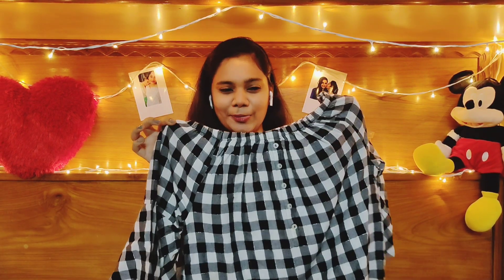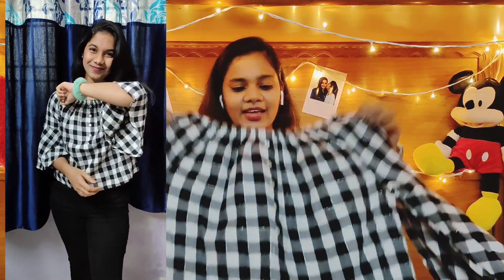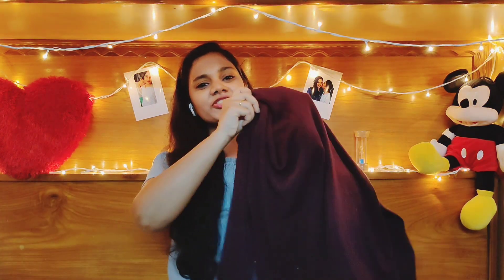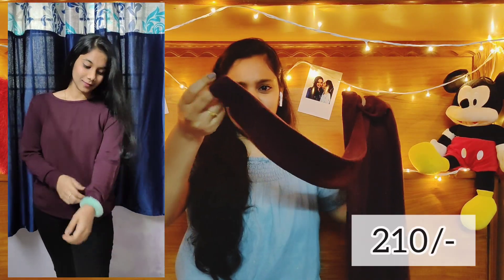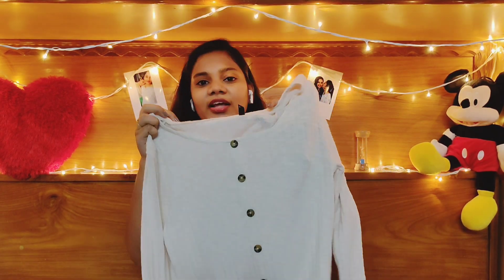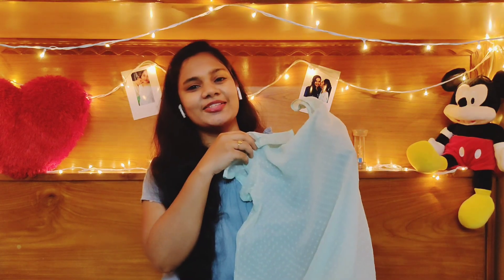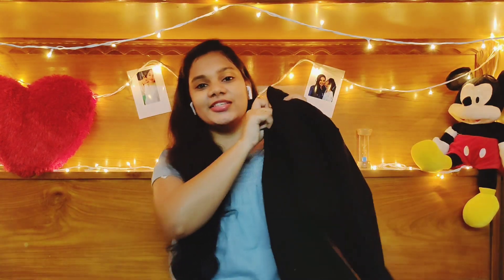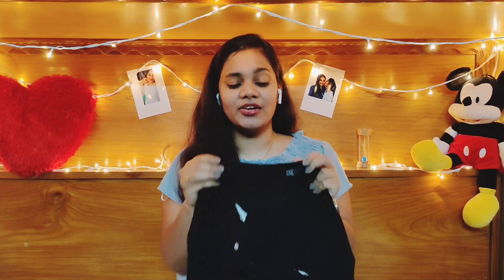Ajio Western Haul Part-2 under 320/- | *Starting @210/- | Sale upto 70% | TRENDS70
Happy shopping 🛍️

1. - Black and white checks

6. - High rise skinny fit jeans